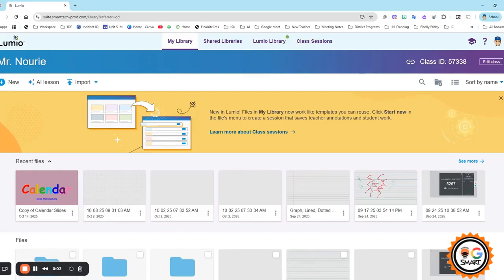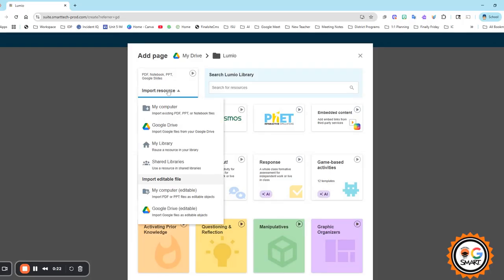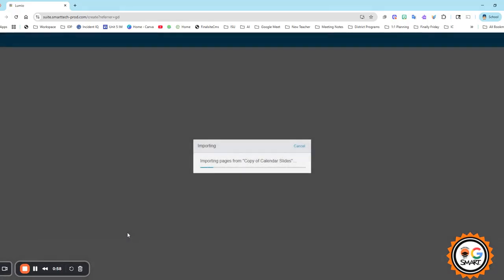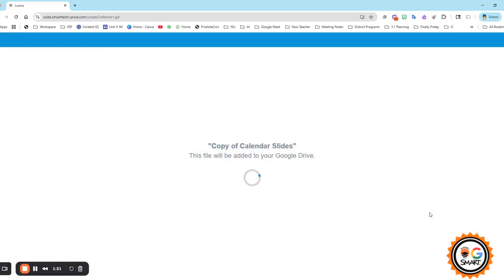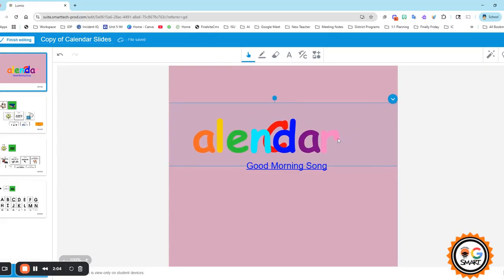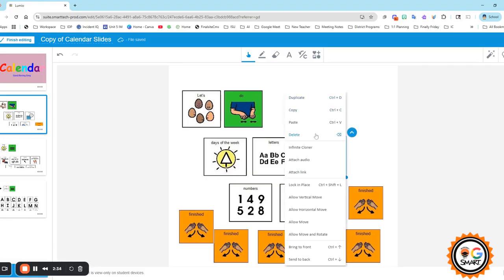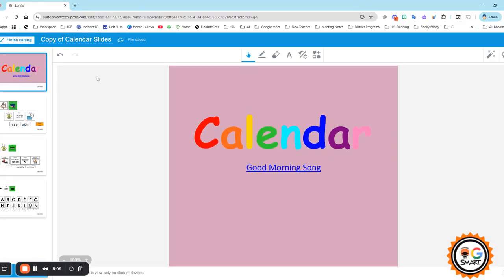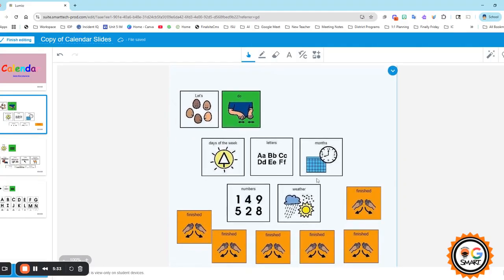Smart Lumio Import Editable Files